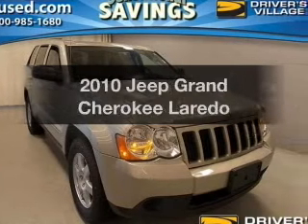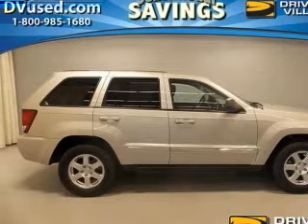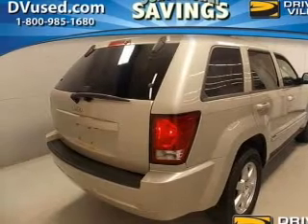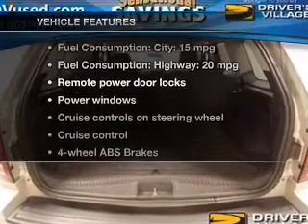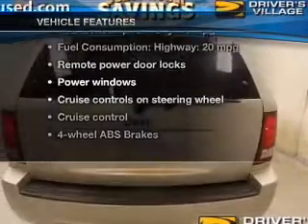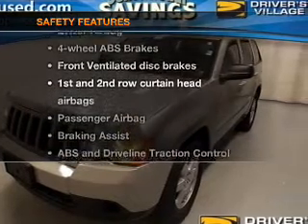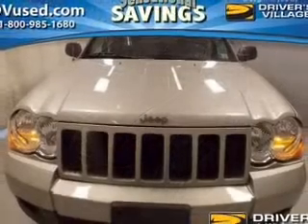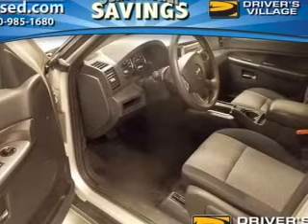2010 Jeep Grand Cherokee - Cicero NY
Year: 2010
Make: Jeep
Model: Grand Cherokee
Trim: Laredo
Engine: 3.7 liter 6 cylinder 12 valve
Transmission: Automatic
Color: White
Mileage: 62861
Address:
5885 E Circle Dr